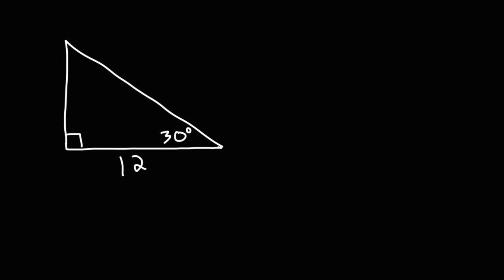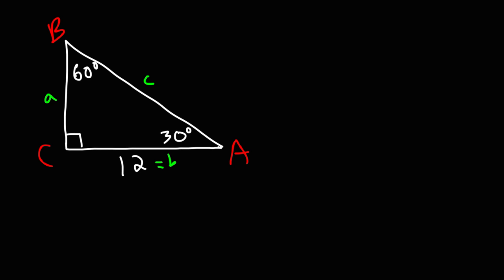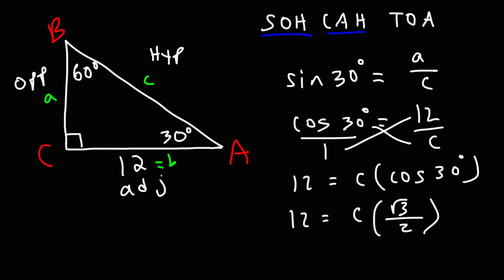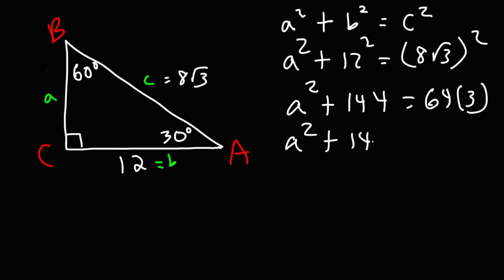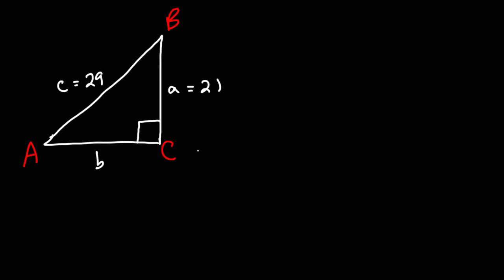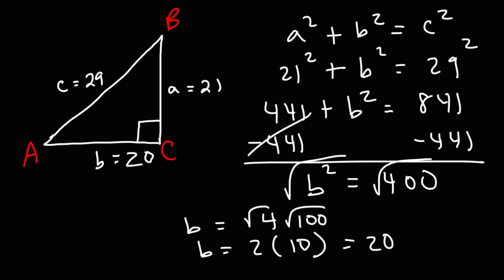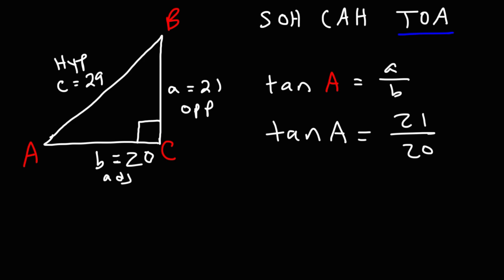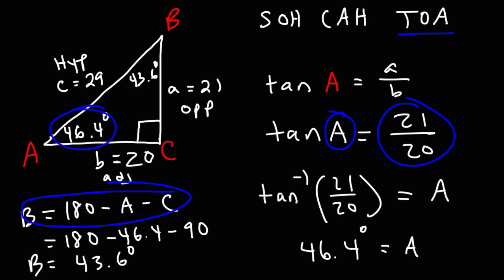Trigonometry - How To Solve Right Triangles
This trigonometry video tutorial explains how to solve right triangles using the Pythagorean theorem and SOHCAHTOA.